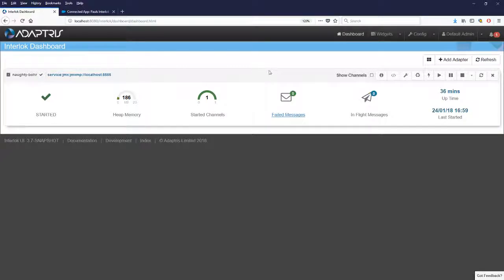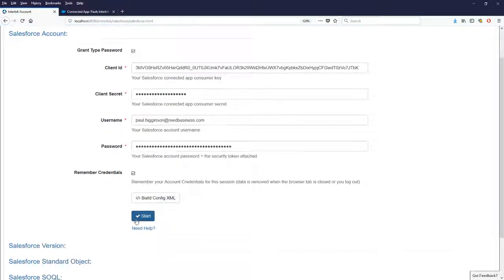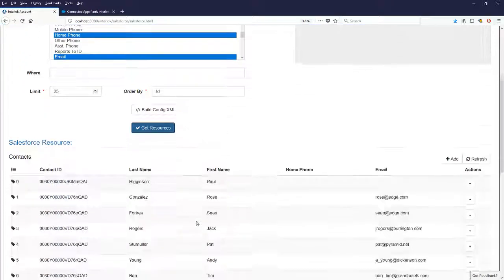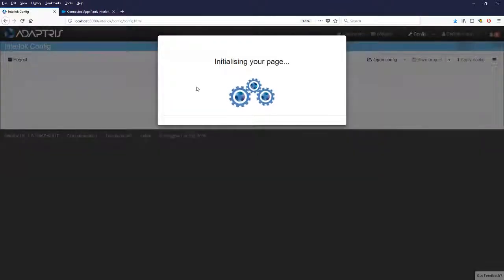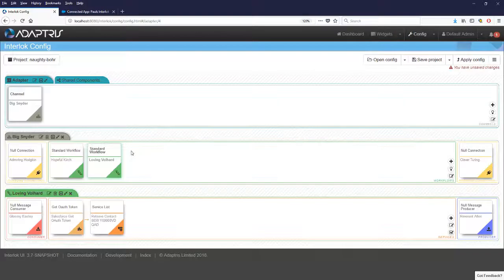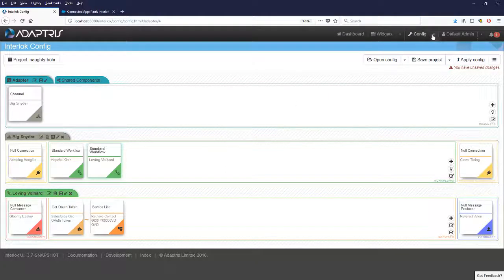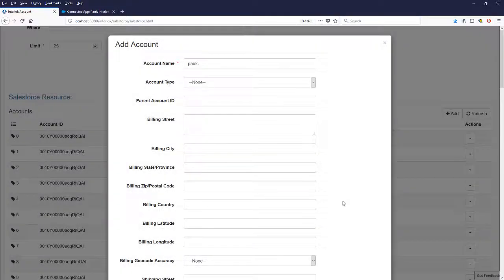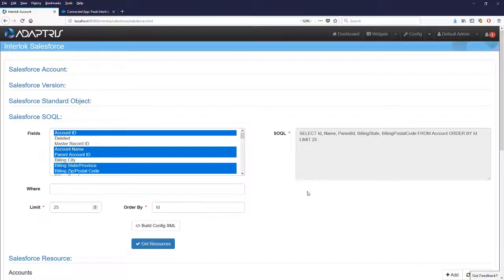Interlok UI Salesforce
The Interlok UI Salesforce Config page help you to generate some config xml to interact with Salesforce api. (Since 3.6.5)